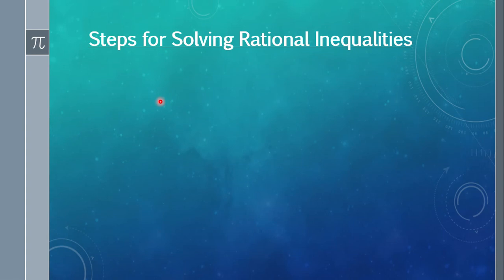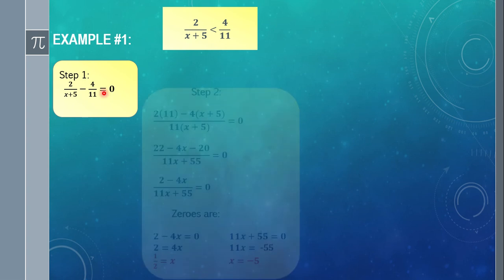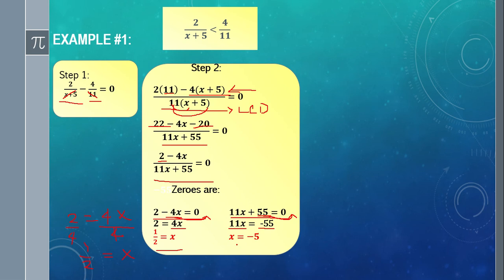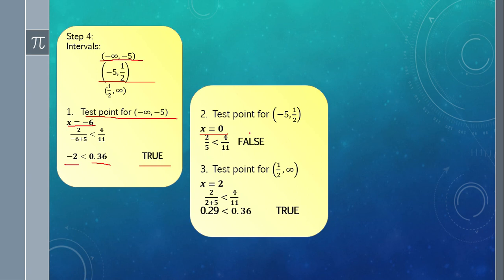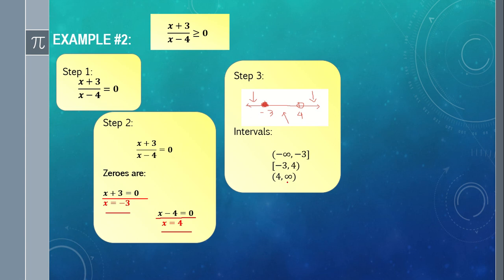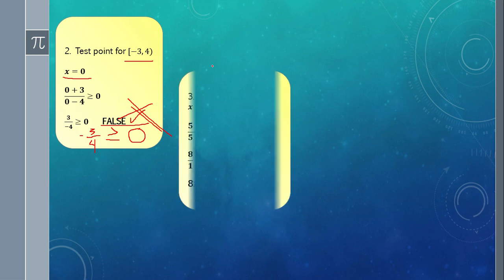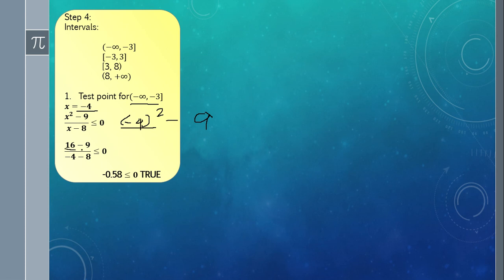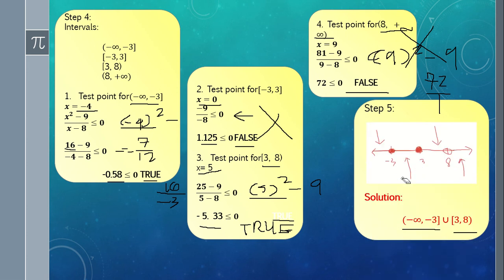Solving Rational Inequality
The content of the video focus on how to solve rational inequality. I only presented 3 examples.